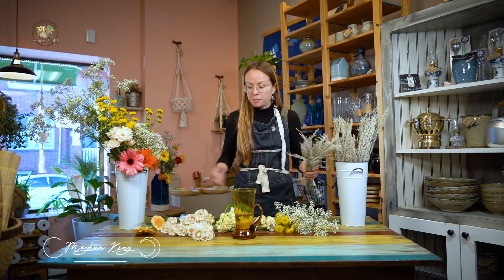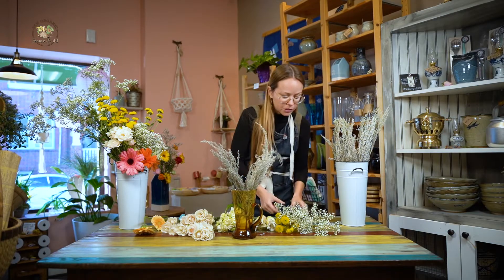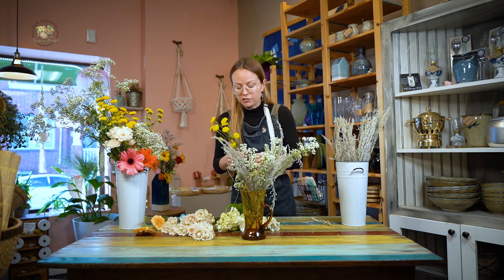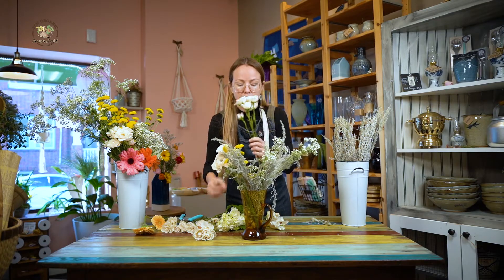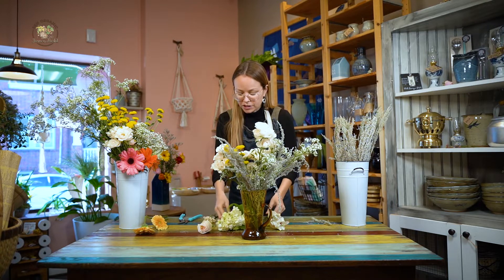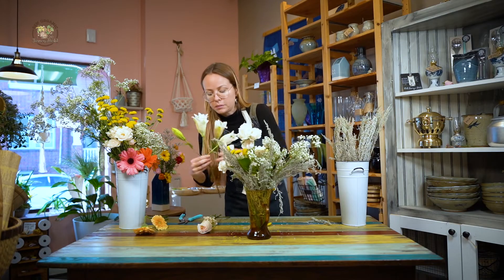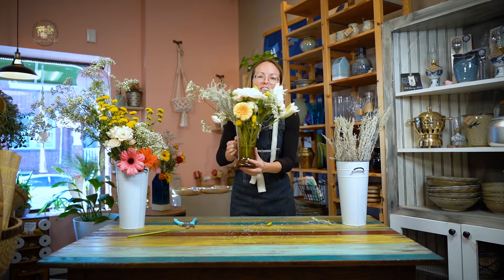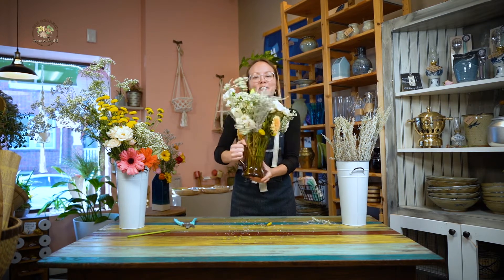Floral Botanical Custom Arrangements | Tutorial Custom Arrangements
Floral Botanical Custom Arrangements

Love having beautiful flowers decorate your home? Let this tutorial spark your creativity and design your own floral arrangement.
Sending someone special flowers is always a thoughtful and popular way to say "thank you," "I love you," or even "congratulations."  Blossom arrangements are created using a variety of local fresh flowers with the utmost care. Sen offers a wide selection of gift baskets that are both beautiful and unique. We can even deliver to the recipient's home or office!

2820 W Cary St Richmond, VA 23221